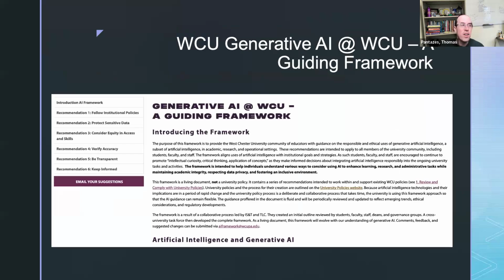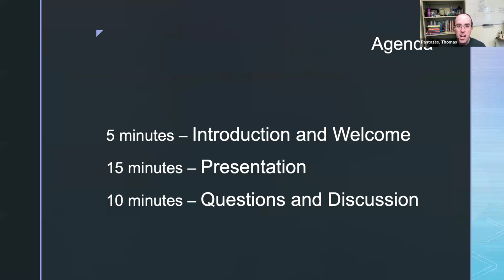AI in Action @ WCU - Using ChatGPT for Student Reflections with Dr. Kelly Fisher